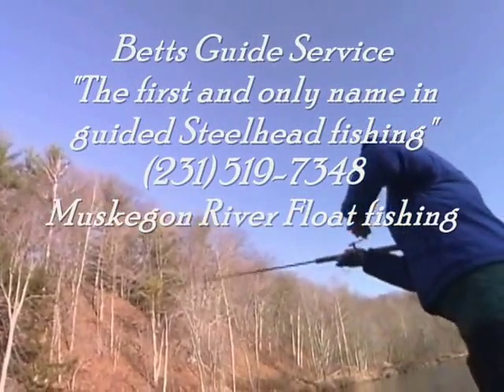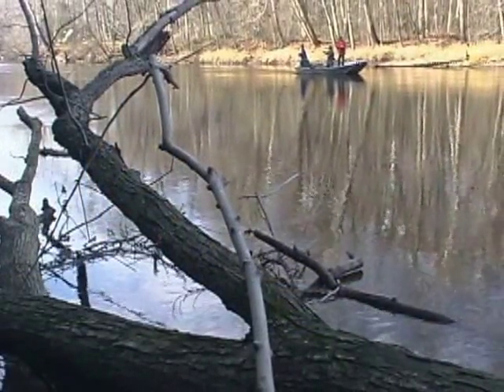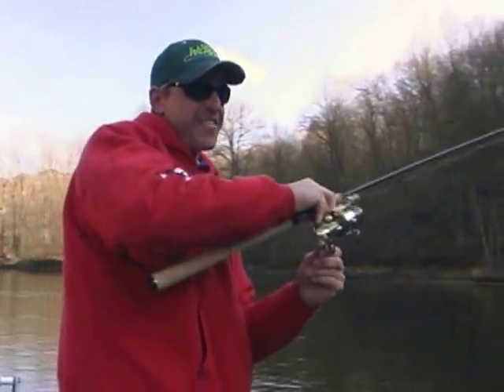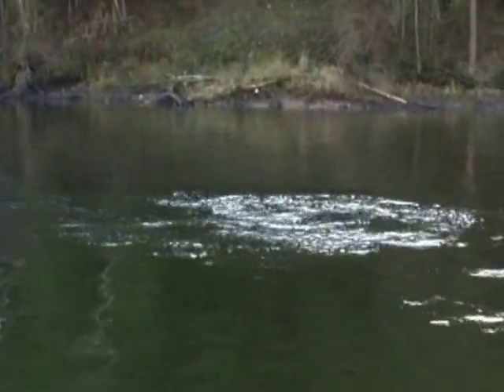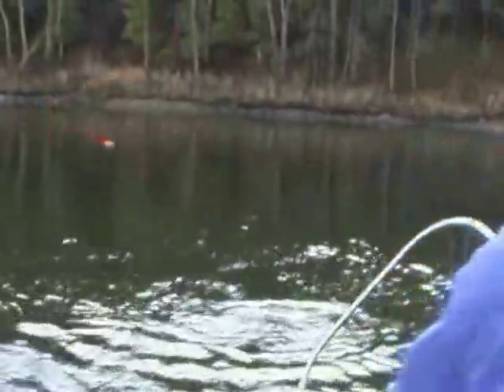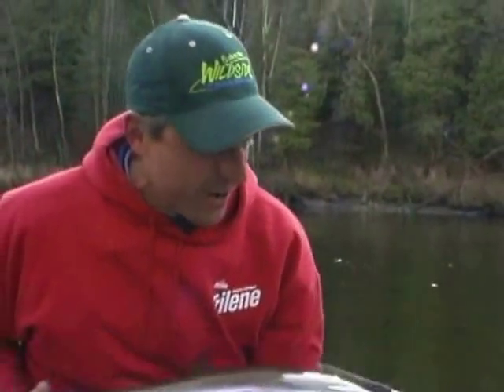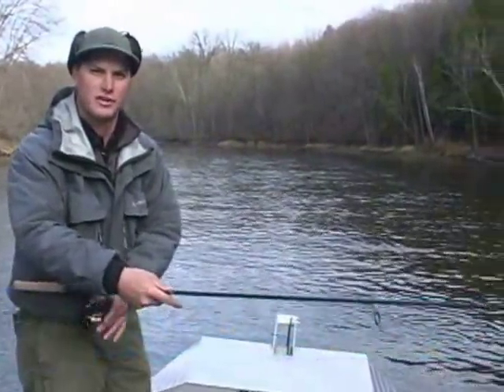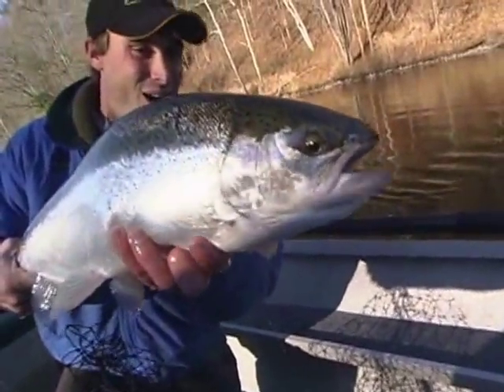Copy of Michigan Fall Steelhead Fishing - Muskegon River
Michigan Steelhead Fishing - One of the best float fishing videos we have  filmed for Fall Steelhead on the Muskegon River and Great Lakes region.  Float fishing is a great way to hook up on Fall Steelhead in Michigan Rivers!